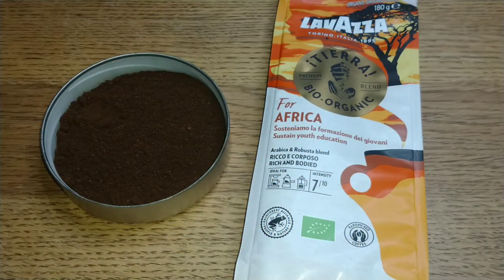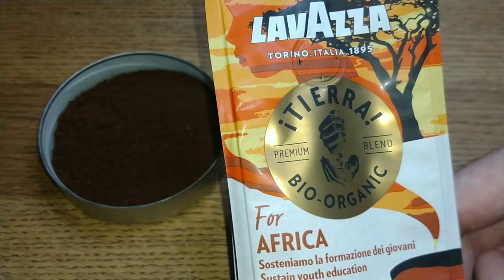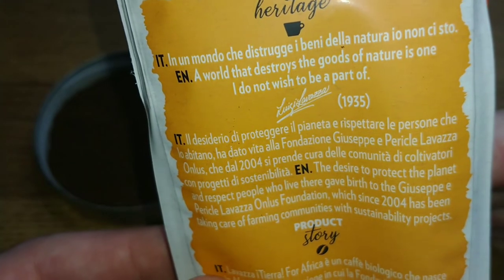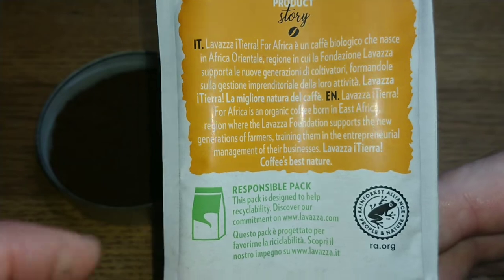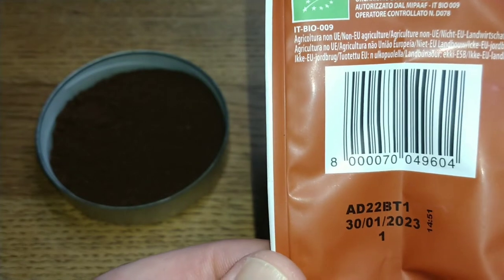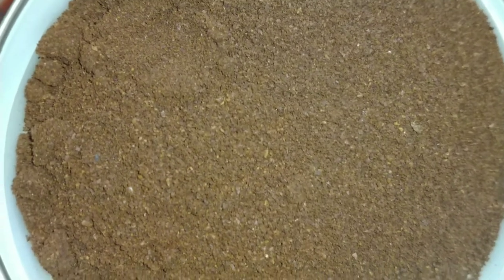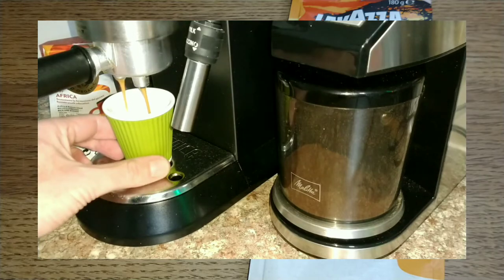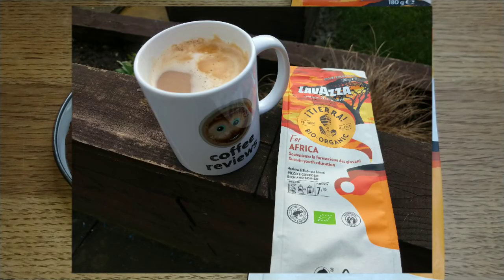Lavazza Tierra For Africa Ground Coffee Review.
This is my quick review of Lavazza Tierra For Africa ground coffee...as I've come to expect from Lavazza this one really isn't to my taste.

or